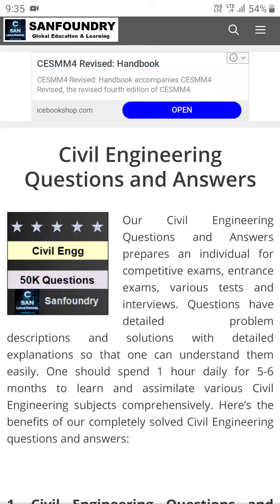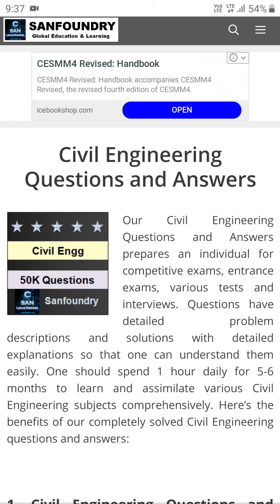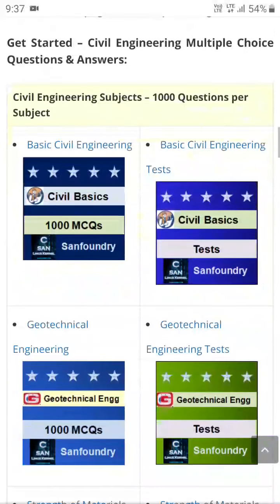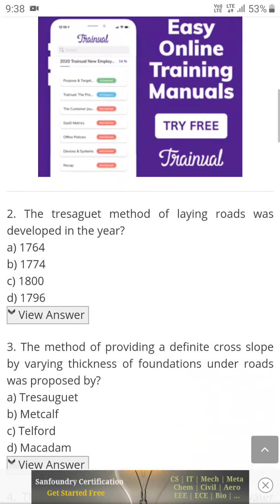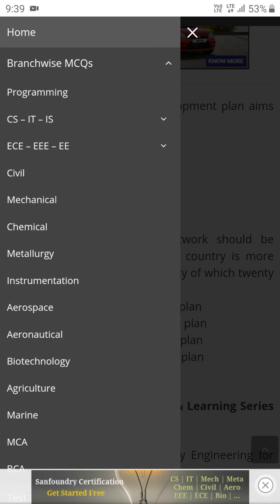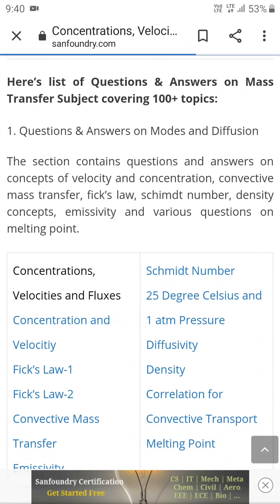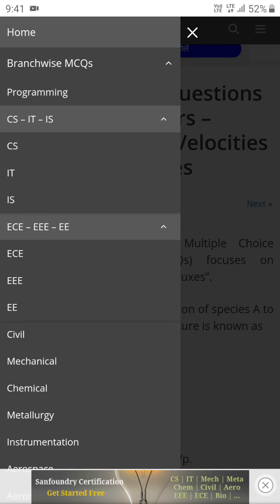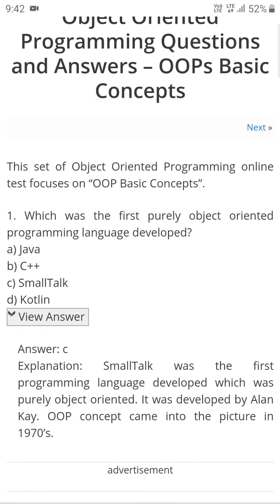MAKAUT DEGREE & DIPLOMA ENGINEERING STUDENTS MCQ PRACTICE SETS FOR EVEN SEM EXAM ALL STREAMS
All the very best.

About: Soumen Nath YouTube has been created by Prof. Soumen Nath, Associate Professor of a reputed Management & Technology College of Kolkata. Soumen done graduation from C.U. & Mechanical Engineering from Birla Institute of Technology, MBA from C.U & Cambridge College of Marketing (UK), Ph.D, UGC NET, Scholar in Management. Soumen has been associated with Academics since 2006. Formerly, he had worked with Dr. Reddys, RPG, Sanofi group for 10 years. Soumen is currently working with different Universities as board member & associated with St. Xaviers, B.U, IIMs, IISWBM, etc. The Channel "Soumen Nath" has got no connection with any organisation/ Institution. This Channel help students by offering right guidance to become successful professionals.